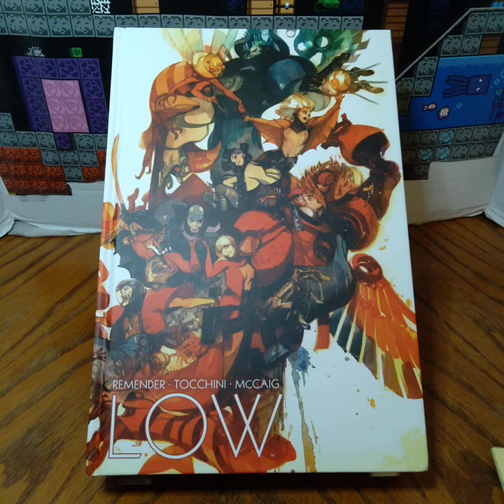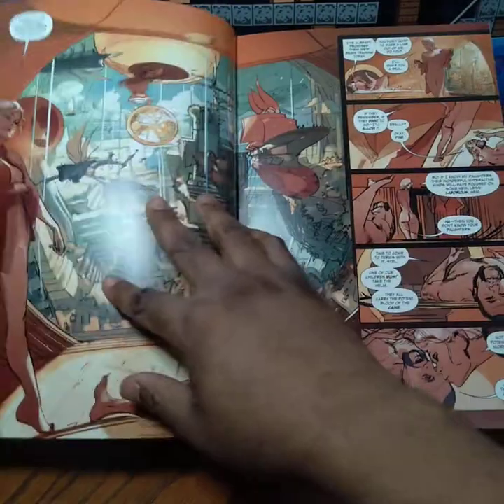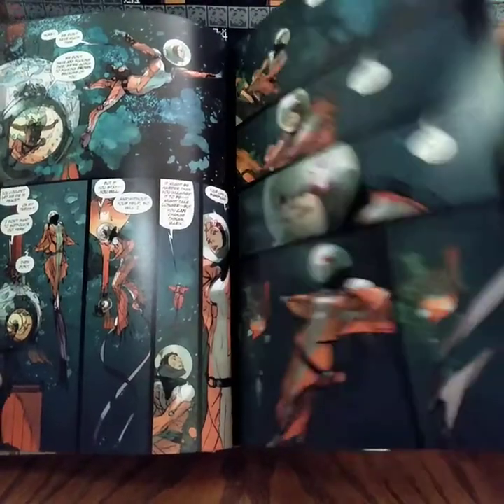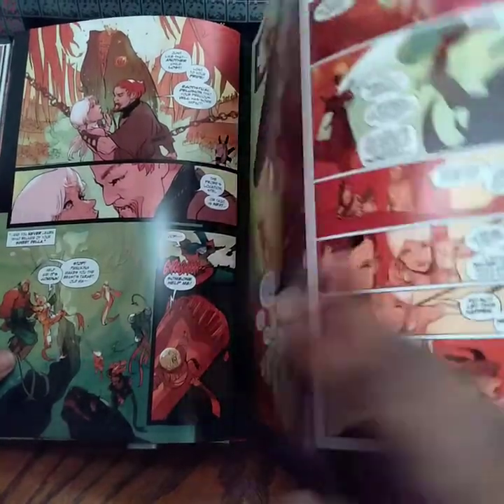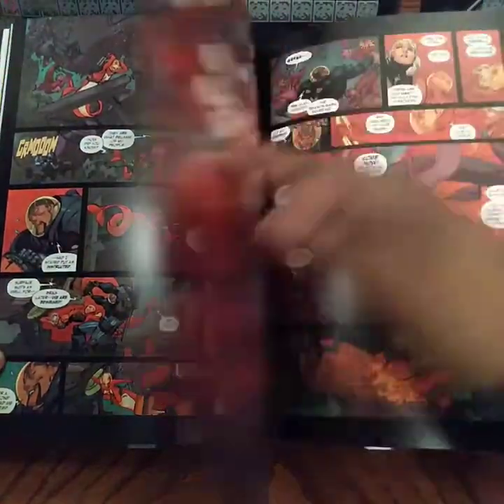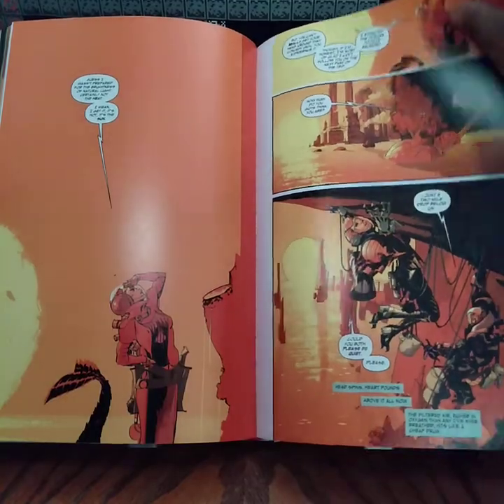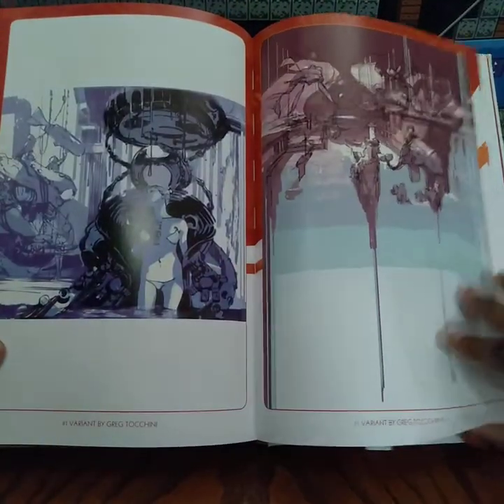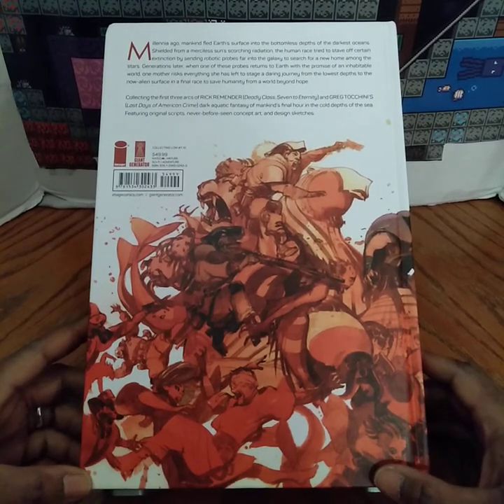Low by Rick Remender Hardcover 1 Preview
A preview of Low by Rick Remender.